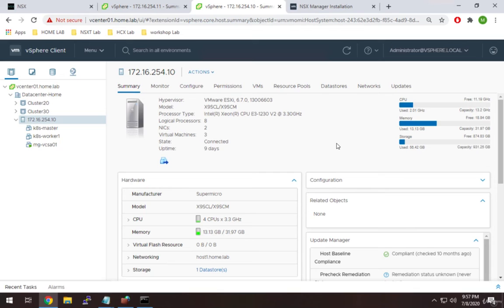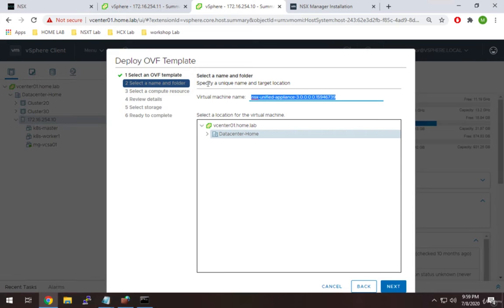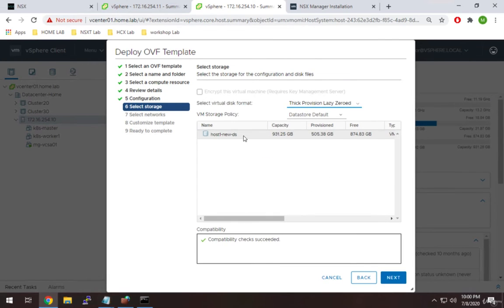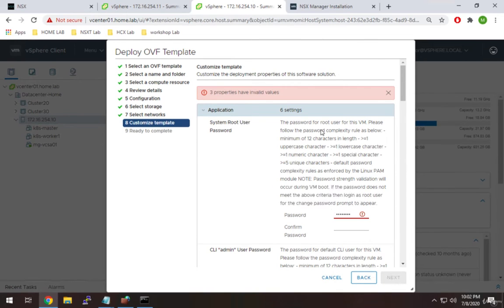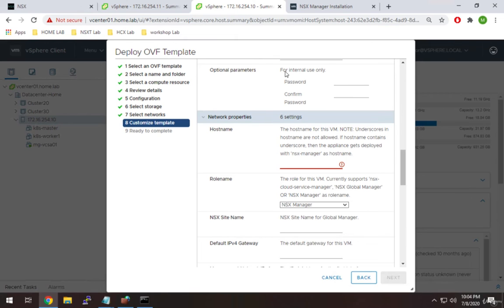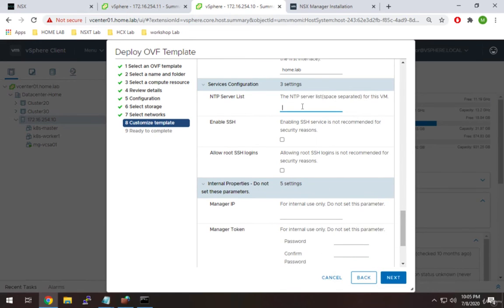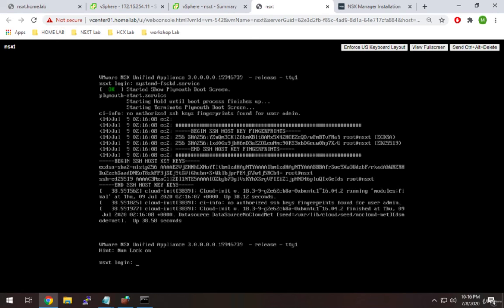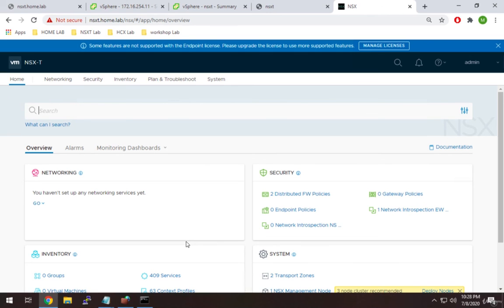10 NSX T Manager Deployment